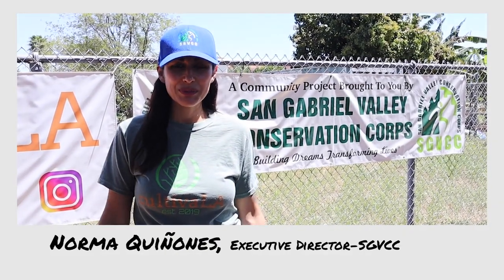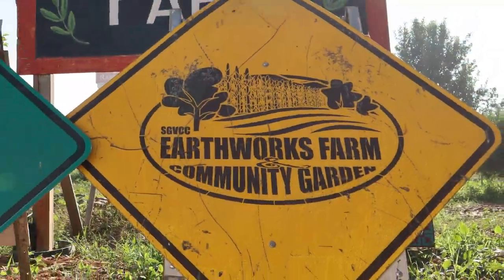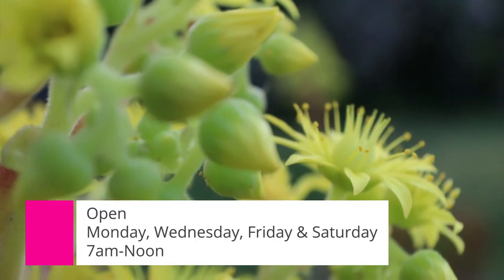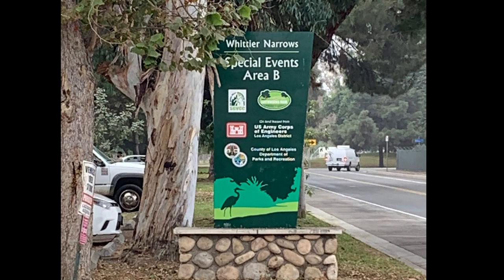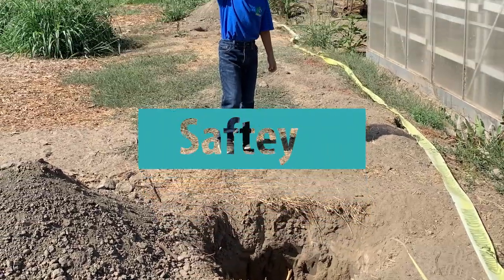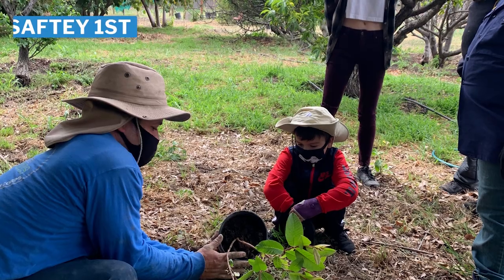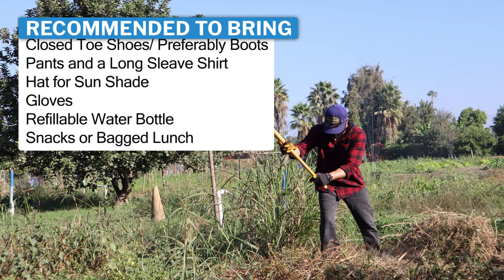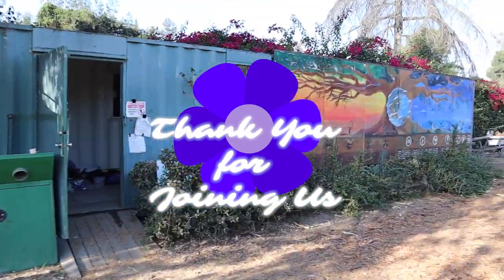EarthWorks Community Farm @ the San Gabriel Valley Conservation Corps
SoCal Service Corps Volunteer Training Video

SCSC_ We are a group of people interested in addressing the issues
of volunteerism and service to others.

Our purpose is to promote the concept of volunteerism,
as the giving of oneself in time, help & aid to others.

We aim to recruit & refer volunteers to organizations and agencies
while assisting organizations & agencies as consultants
in the training and development of volunteers & service.